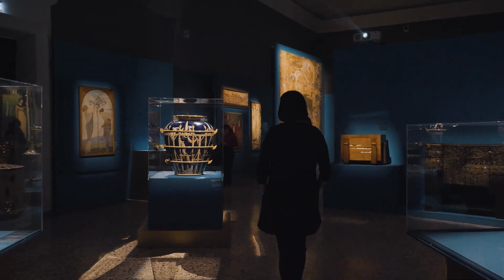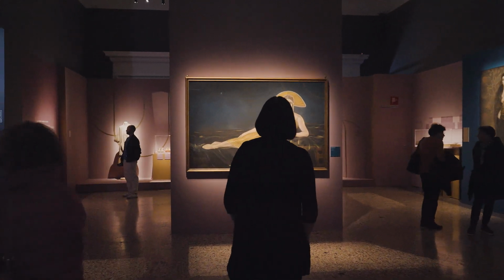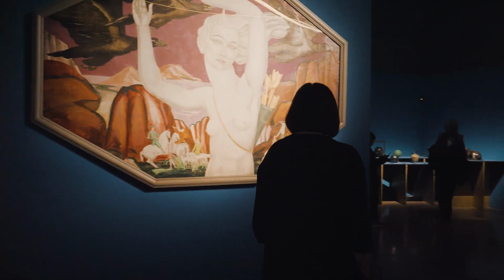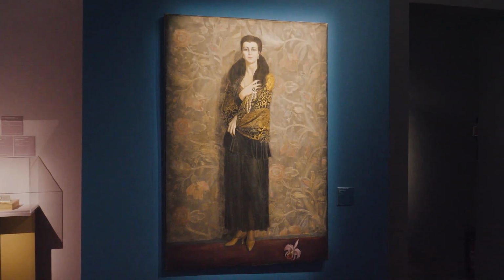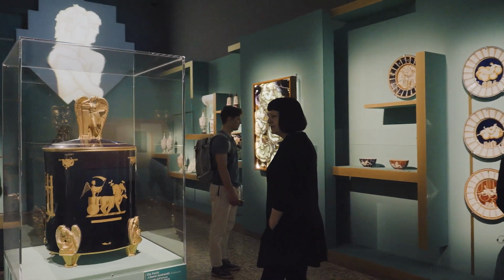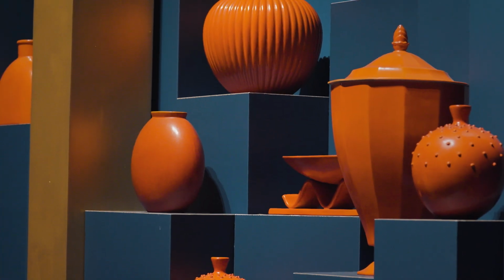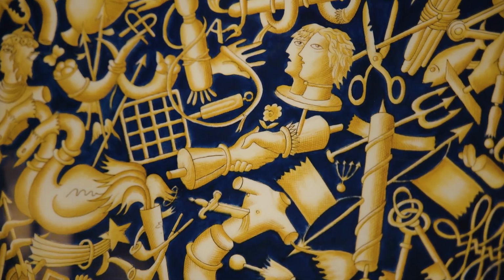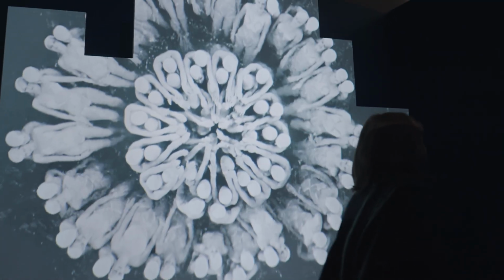A stroll through Art Deco – Ep.5 A line to the future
According to Amy Kulper, the exhibition at Palazzo Reale offers insight into the key concepts of the birth of modernity: industrialisation, new materials and women’s autonomy.

Amy Kulper, architect and director of the Bartlett School of Architecture in London, tells how the visit to the exhibition ‘Art Déco. Il trionfo della modernità’ helps us to understand some of the decisive issues that triggered an epoch-making change. In addition to the aspects concerning industrialisation and new materials, the objects on display underline the perfect blend of values such as usefulness and beauty - known as ‘Beautility’ - and the emergence of an independent, androgynous female figure, making her mark outside the home to where she had been relegated until then. Geometric style becomes a way of interpreting the world, not merely what frames it.

Geometry is a major presence in all the aesthetic manifestations of Art Deco, recalling the many points of view introduced by Cubism and paving the way for abstraction.